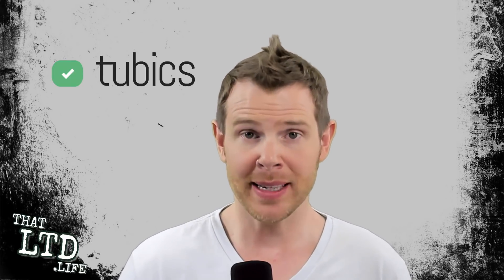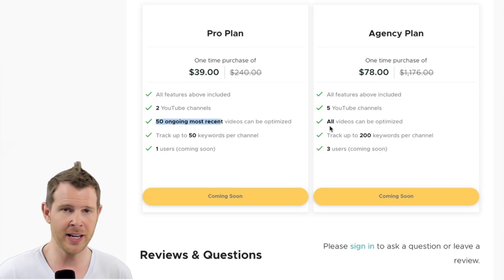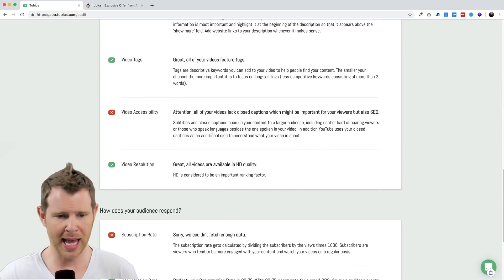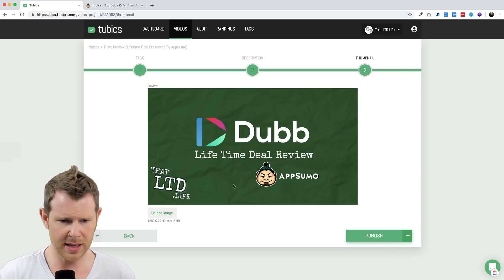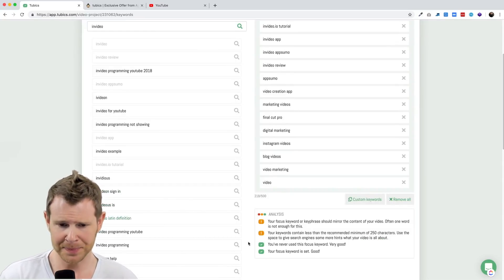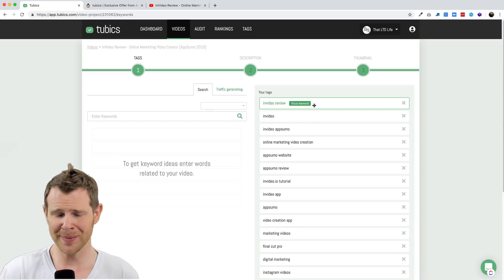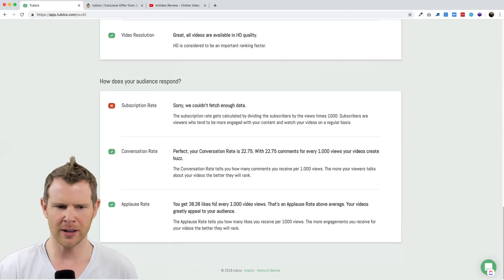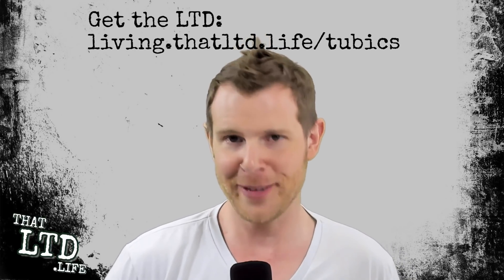Tubics Review - YouTube SEO Tool [AppSumo 2019]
Tubics Review | Want to know if the Tubics deal on AppSumo is worth it? This video review is for you.

Tubics is a YouTube SEO tool that serves to increase your YouTube reach by helping you optimize your channel and video metadata.

You can also keep an eye on important keywords and see how your videos perform over time.

In this video we'll start by looking at the AppSumo deal page, then head to the Tubics interface to take a deep looking to every feature.

You'll see how the Chanel Audit works, how video optimization can help you get more views, and how tracking keywords can help you gauge a videos performance.

AppSumo is currently offering Tubics for a one time payment of $39. You can also stack the deal to increase your limits.

Is it worth it? Watch the video and let me know by leaving me a comment.

But for just $39, I believe it's a solid investment in your YouTube career.